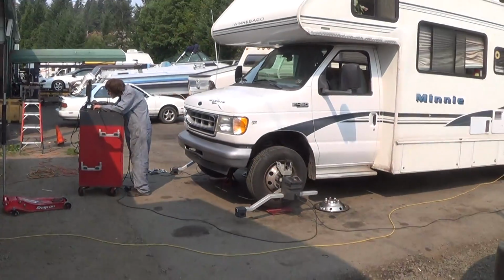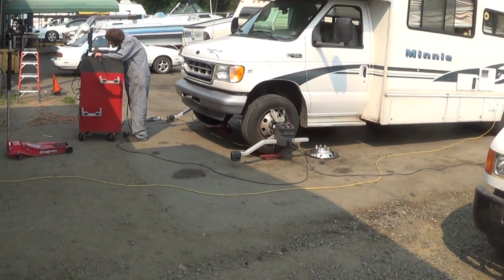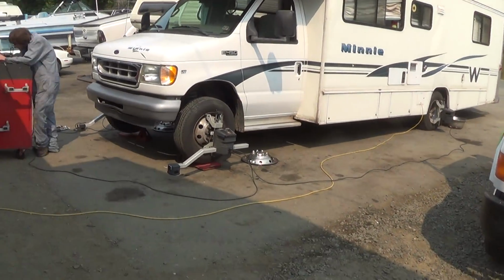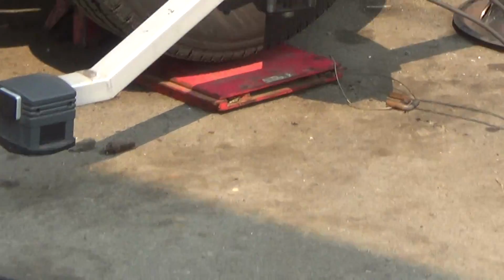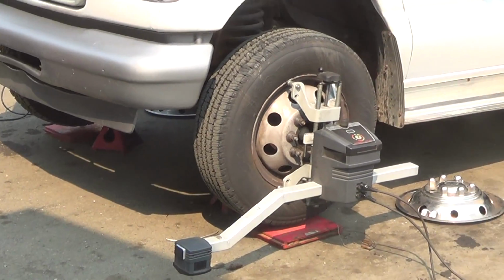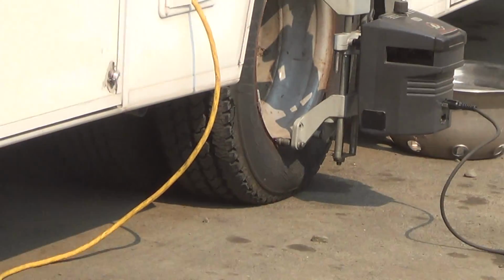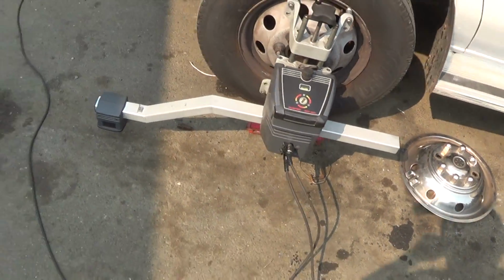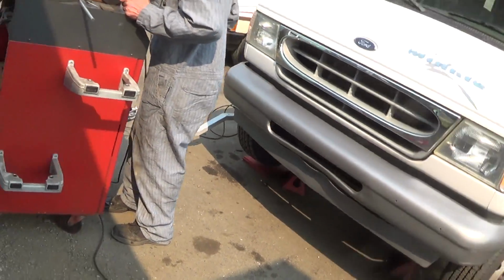Patsy's Travels: LTM RV Repair, Coos Bay, Oregon Aug / Sept 2017 (3 of 3)